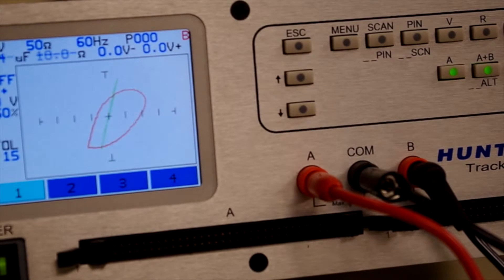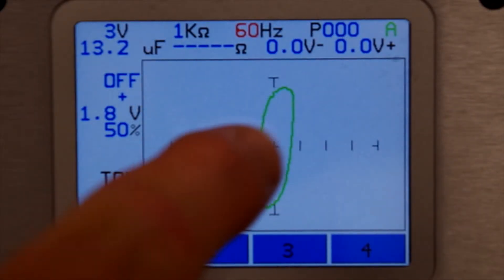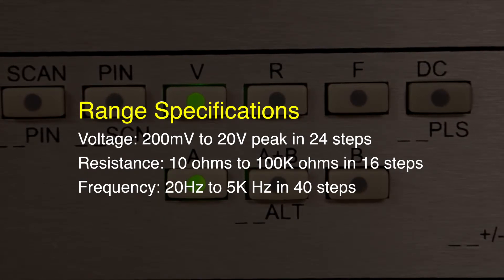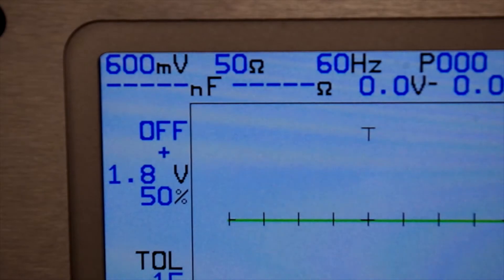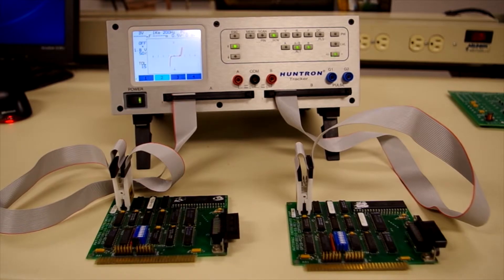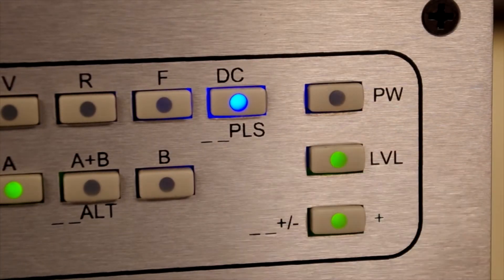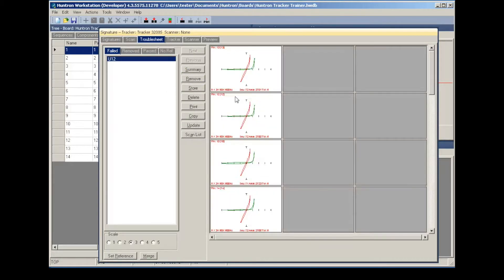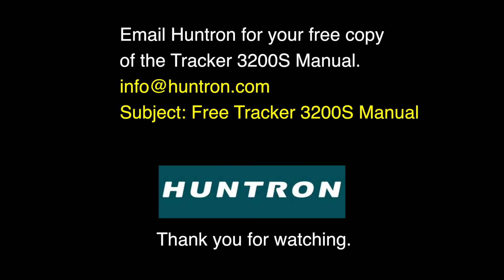Huntron Tracker 3200s video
An introduction to Huntron's latest manual Tracker 3200S Repair Tool.